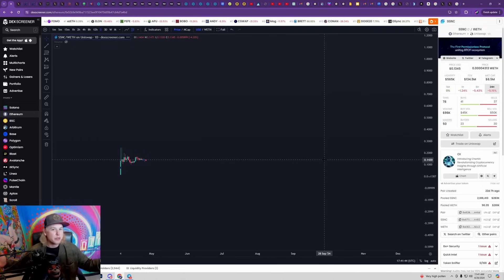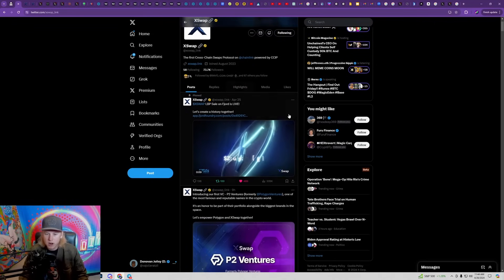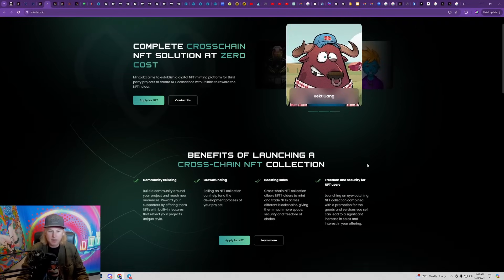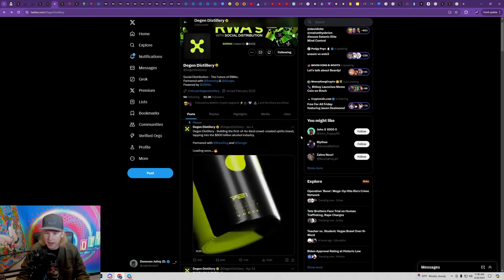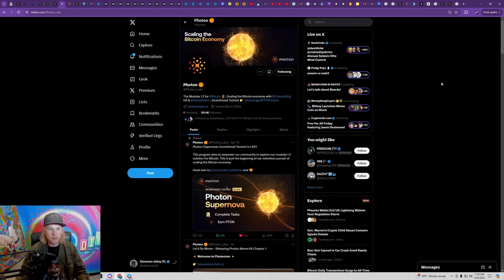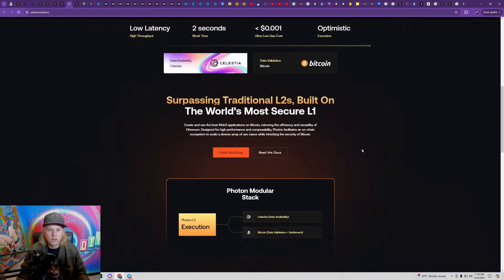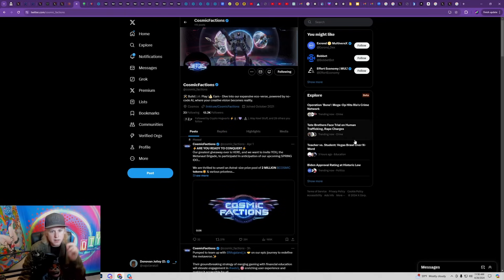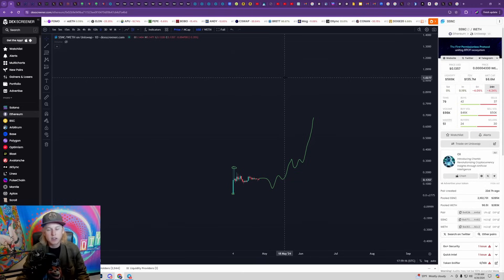💰 Top NEW Altcoins I Am Buying!🚀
Unlocking the potential for massive profits in the crypto market often hinges on being early to the most promising tokens before they hit the exchanges. This strategy has long been employed by the biggest whales, VC firms, and hedge funds to secure lucrative returns. Now, I'm excited to share my insights and reveal my top 5 picks for new Altcoins that have yet to hit the market. Don't miss out on this exclusive opportunity to gain access to these potential game-changers!

🔍 Early Access Advantage: Seizing the Opportunity

Being among the first to invest in pre-launch tokens affords investors a significant advantage, allowing them to capitalize on the earliest stages of a project's growth trajectory. By gaining access before public listing, you can position yourself for maximum profitability and set the stage for substantial returns.

💼 Strategic Selection: Identifying High-Potential Projects

My meticulous research and analysis have led me to identify five new Altcoins with exceptional promise and potential for explosive growth. These projects represent the next wave of innovation in the crypto space, and early investors stand to reap substantial rewards by securing their positions ahead of the crowd.

📈 Don't Miss Out: Act Now!

Don't let this opportunity pass you by. By taking action now and securing your access to these promising new Altcoins, you can position yourself for success in the rapidly evolving crypto market. Get ready to embark on a journey toward potentially life-changing wealth with these carefully selected investment opportunities.